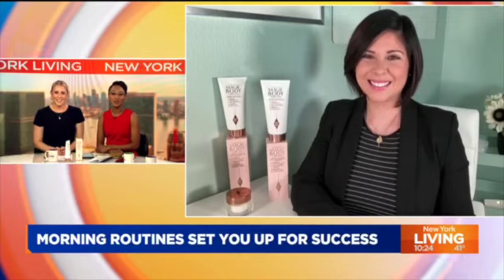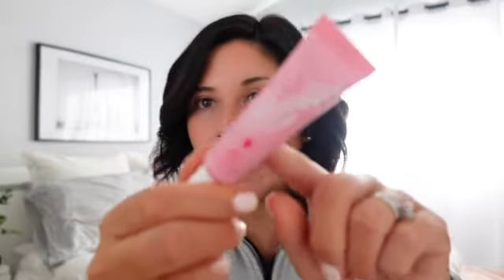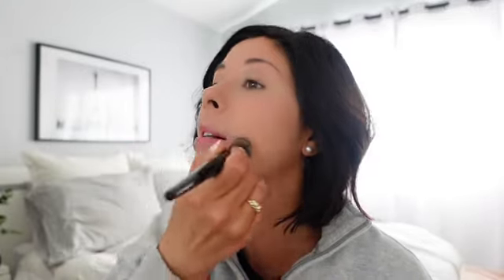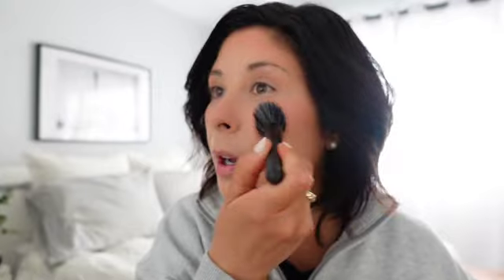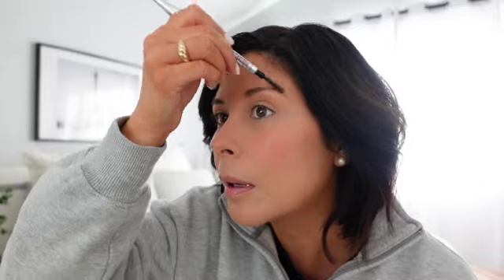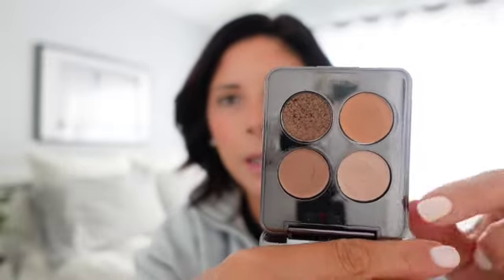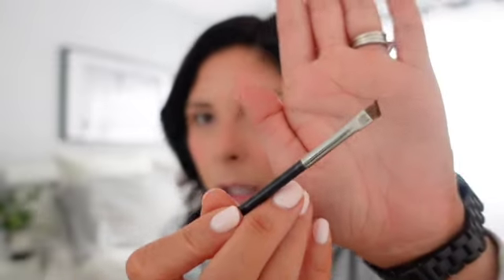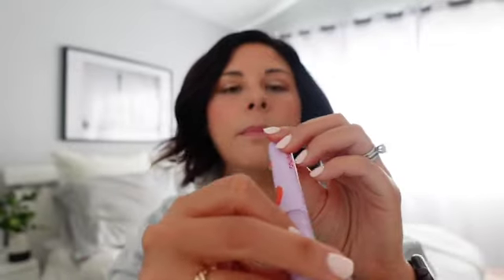LONG-WEARING SPECIAL OCCASION SUMMER MAKEUP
Order a copy of our NEW BOOK on Amazon | The Butterfly Key | A discovery book and devotional study with illustrations and activities for girls ages 11-16
FENTY BEAUTY LIP SCRUB
Lanolips Strawberry 101 Ointment
Tower28 Tinted SPF
Merit Beauty Foundation Stick
Glossier Solar Pain Cream Bronzer in Ray
MERIT Cream Blush (Stockholm)
MERIT Highlight Stick
Saie Translucid Powder
Kosas Bronzer
BENEFIT brow pencil
MERIT Brow Gel
HOURGLASS BLUSH
ROEN Gold Lust eyeshadow Palette
TOWER 28 EYE LINER IN BROWN (DRAW ME)
TOWER 28 Make Waves Mascara
BITE BEAUTY RED LIP CRAYON IN NEGRONI

Hello, beloved friends!
SHARING MY LONG-WEARING specialoccasion SUMMER MAKEUP! I hope this helps you on your quest to have your makeup stay put during the hot Summer months!

My mission is to inspire women to discover the freedom of overcoming toxic patterns and choosing a different life that they are excited to live! I have overcome complex traumas, self-hatred, bulimia, and PTSD with debilitating anxiety.  I am thriving in Jesus' Name! I hope that the wisdom I gained through my healing will bring healing to you.  I want to inspire you to create a life you feel excited to wake up to. I am passionate about faith, family and relationships, finances, luxury goods, NYFW, fashion, beauty, traveling, and taking care of my home. I hope with this video I God has encouraged you to live your life to its fullest!

Isaiah 54:10

READ MY STORY:
You Can Buy My Book, Though The Wilderness
CLOTHES WORN

FILMED WITH

Each item we include has been carefully tested and curated by our editorial team. Thank you for supporting our blog.

c/o thank you to the brands that have sent samples for me to test, edit and share! I am so grateful!